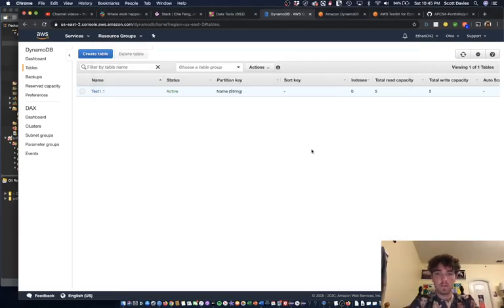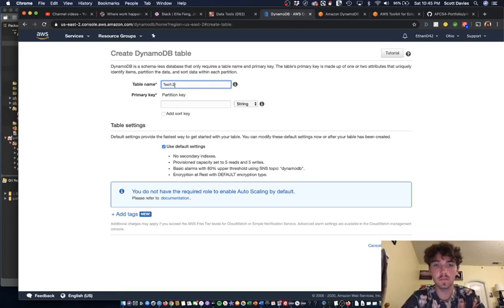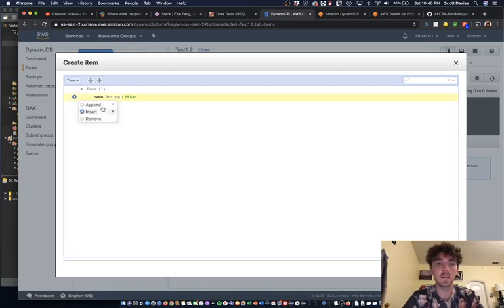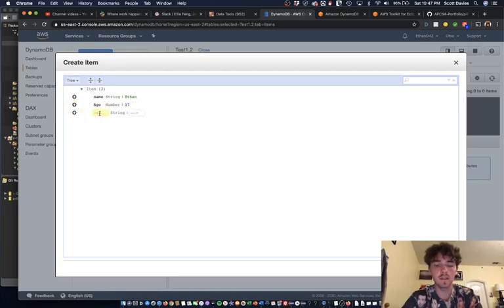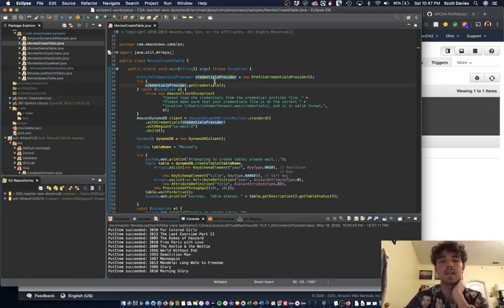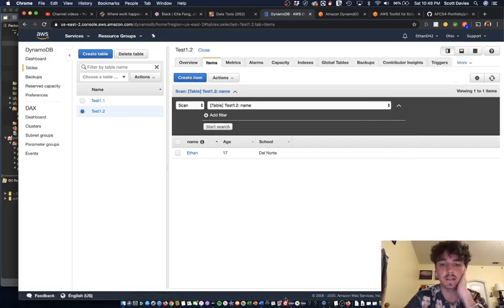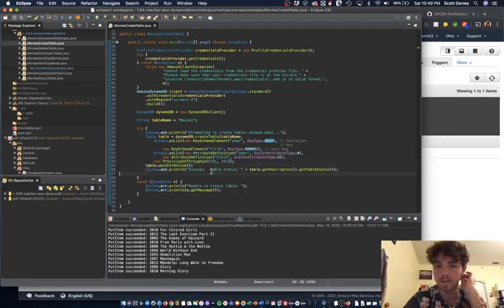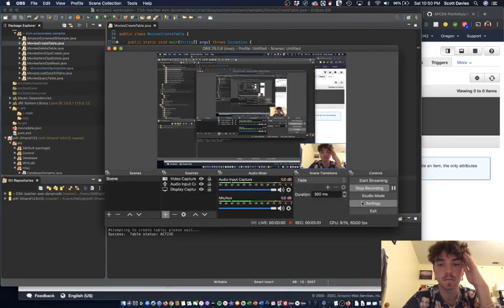Creating a DynamoDB Table in Console and in Java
We're gonna create some tables yall